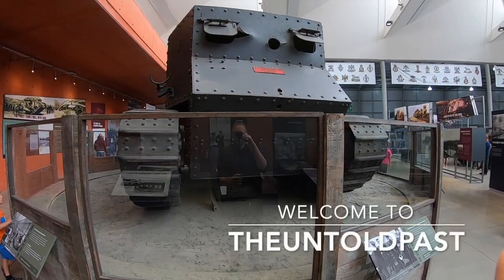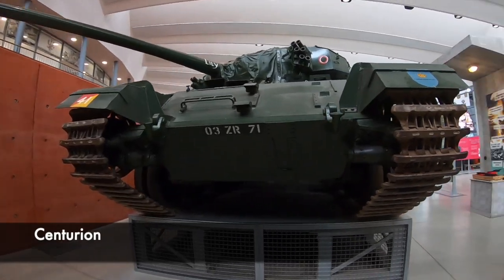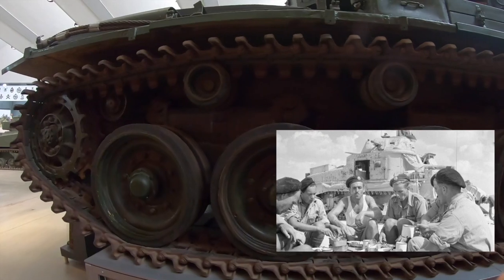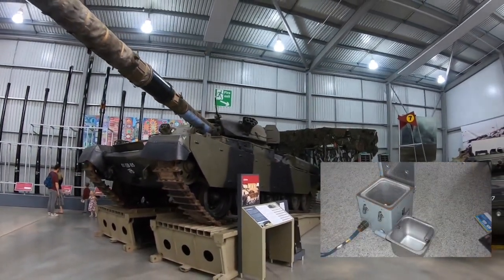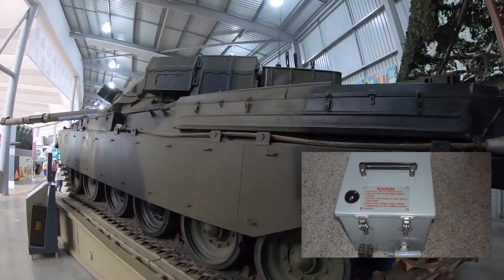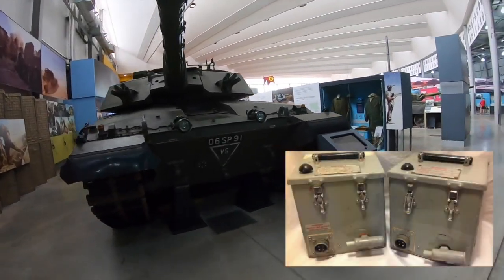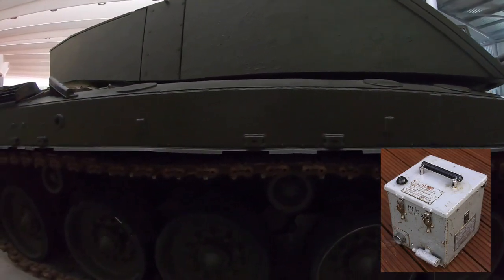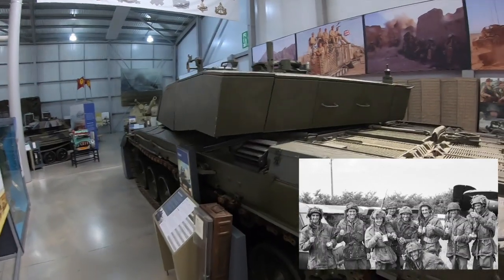Tea Onboard Tanks - The Best British Invention In Tank Design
During the early stages of the Second World War, British tank crews were having tea and dinner outside of their vehicles. This was time consuming, and brewing up for a cup of tea became rather dangerous!

However the invention of the Boiling Vessel made it safer for British Tank Crews to have that much needed cup of tea, out of the prying eyes of the enemy.